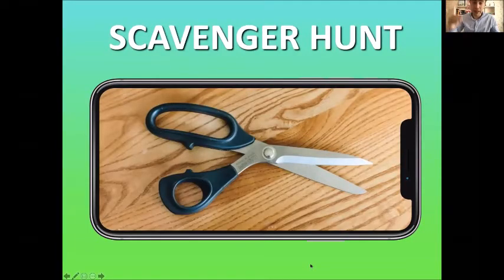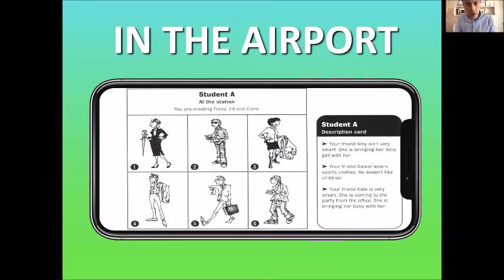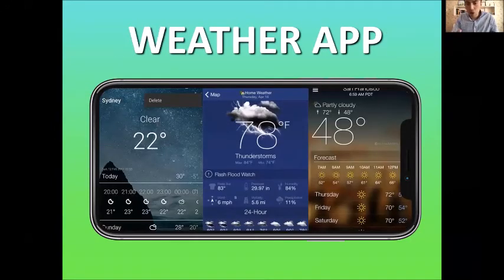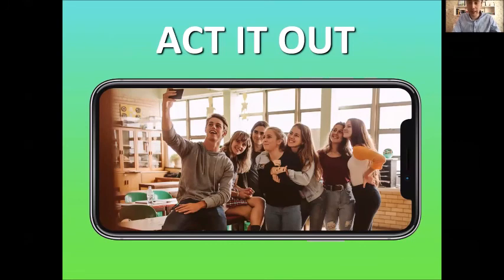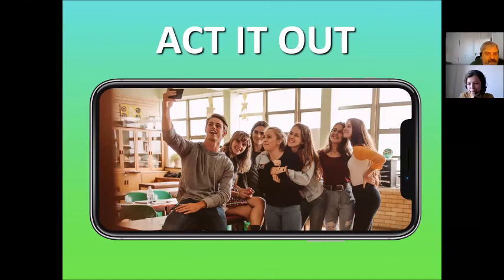Artem Morozov Using phone in your lessons EFLtalks Russia 3 22 20